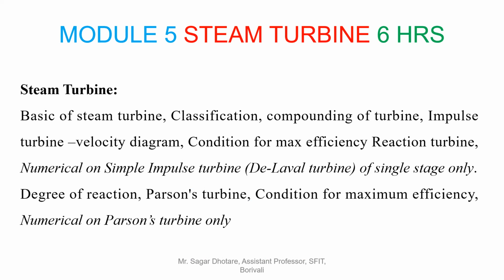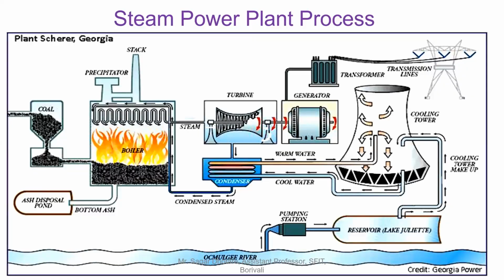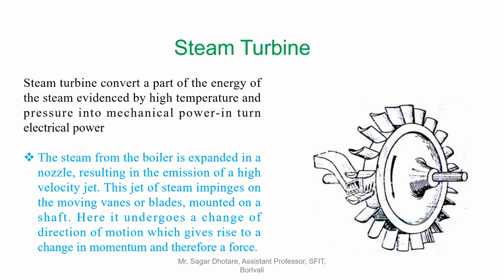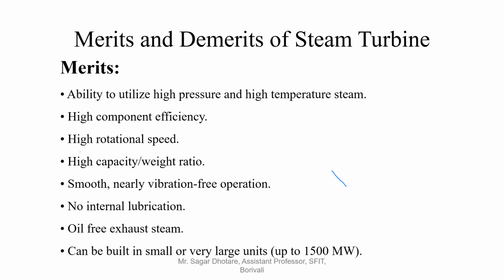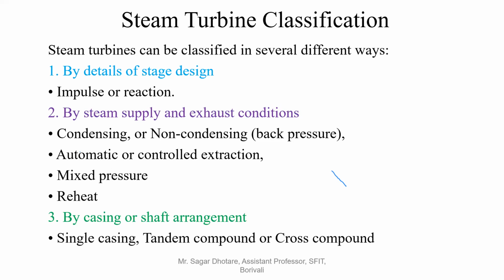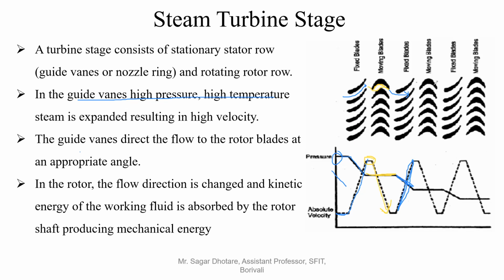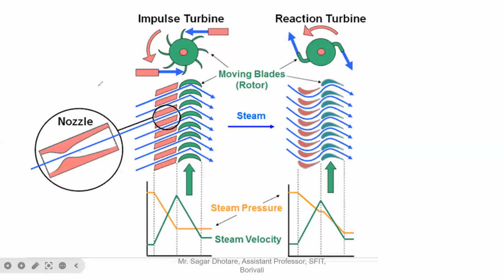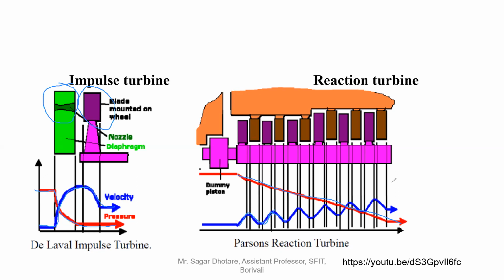Turbo Machinery Module 5 Steam Turbine Lecture 1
Subject: Turbo Machinery
Class: TE
Branch: Mechanical Engineering
Lecture Topic: Steam Turbine
Lecture No.: 01